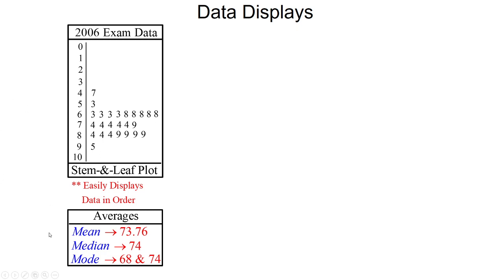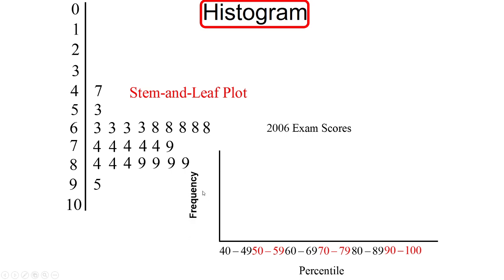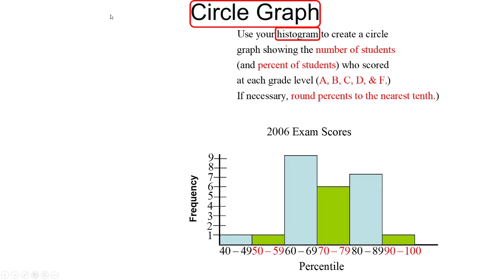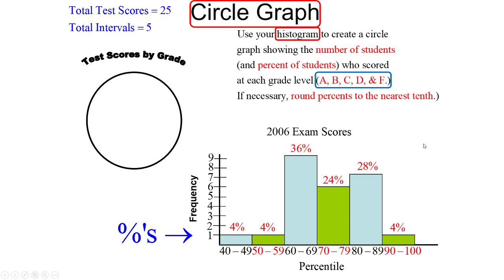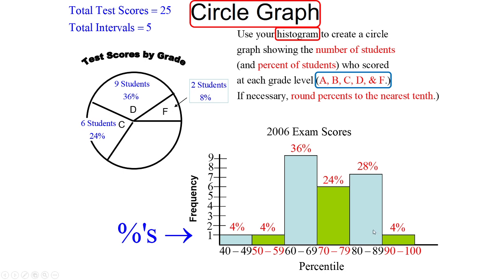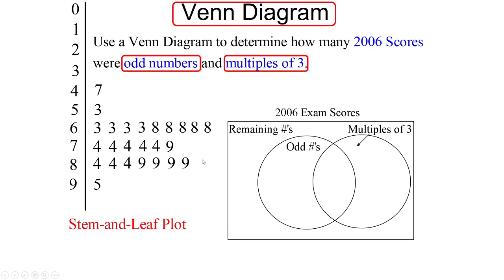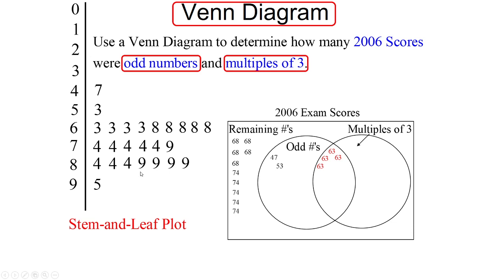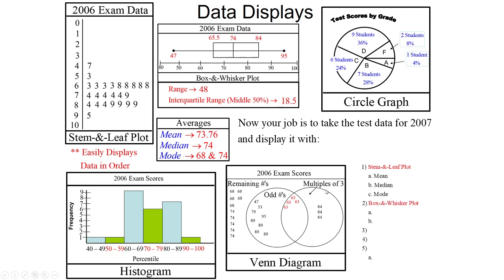Data Analysis Activity Slides 8 15